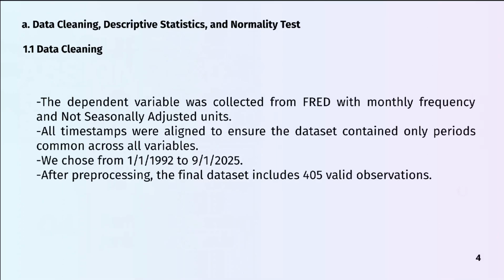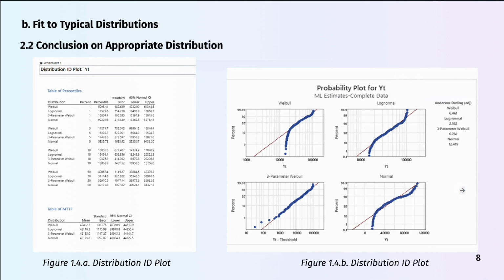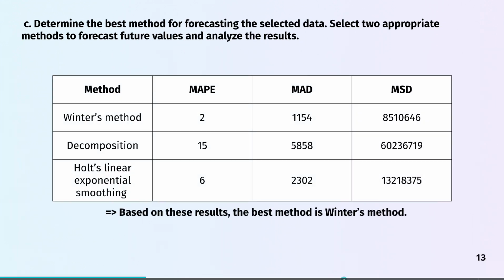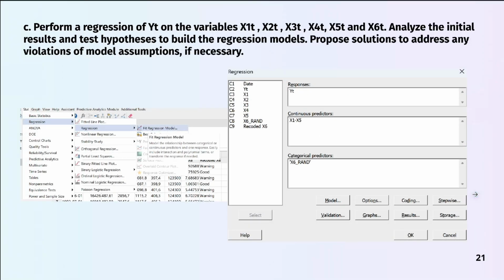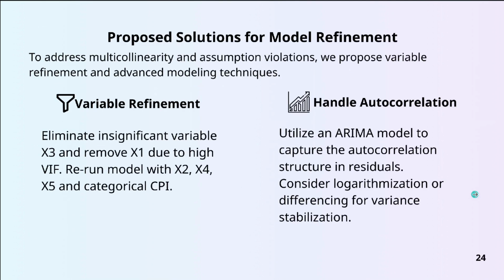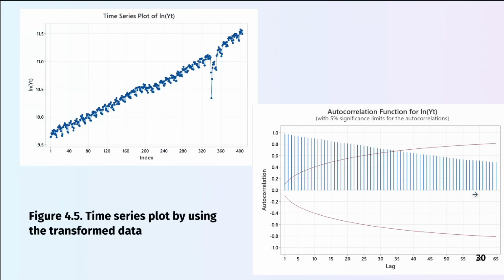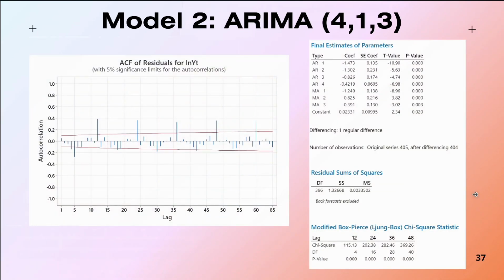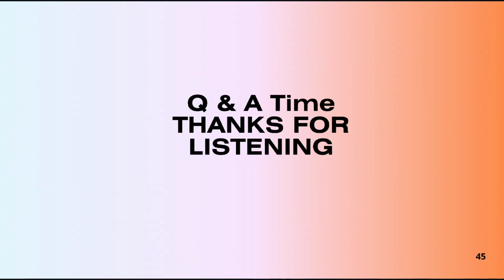Group 4 _Class CC01_Forecasting_Final Mini Project